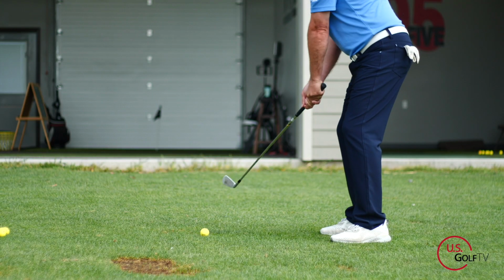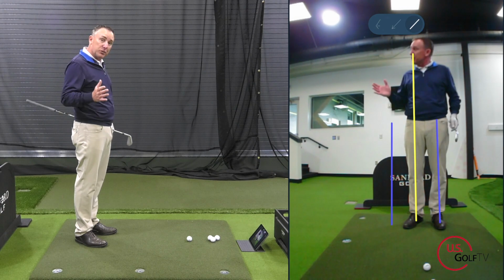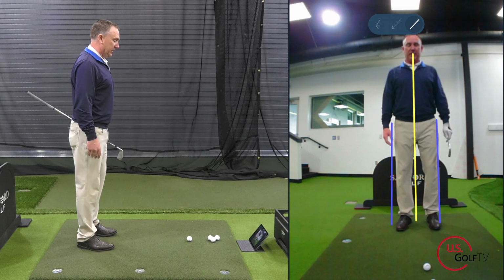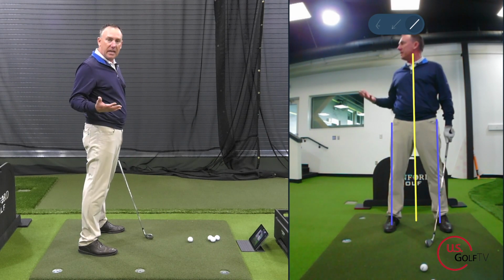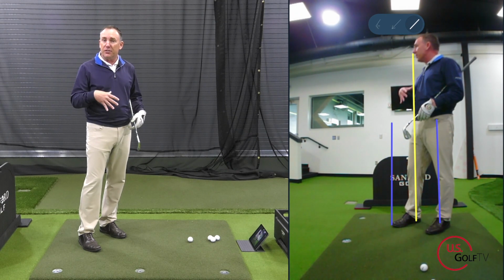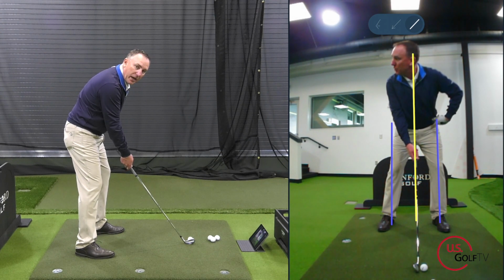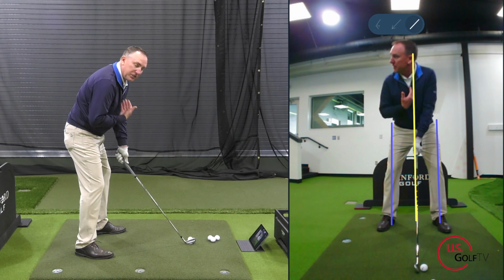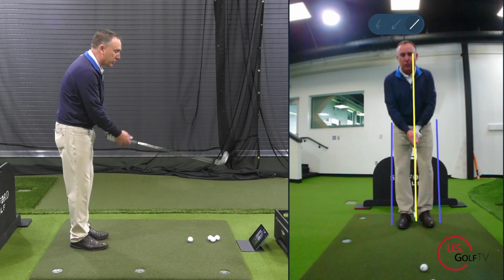How to Address the Golf Ball (Golf Setup)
If you want to learn how to address the golf ball, this simple golf lesson helps you get into a proper golf setup and golf posture.  With this simple iron setup and stance, you will learn how to hit irons more effectively in no time!

We use a Live View Golf Pro camera in this video.  If you want more information or would like to purchase, visit: